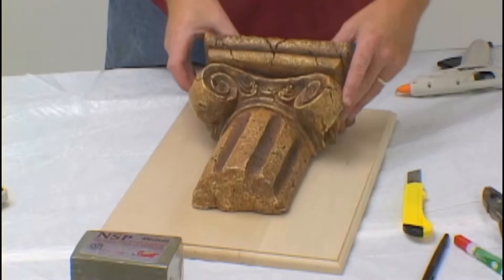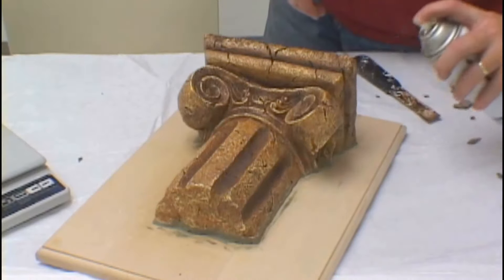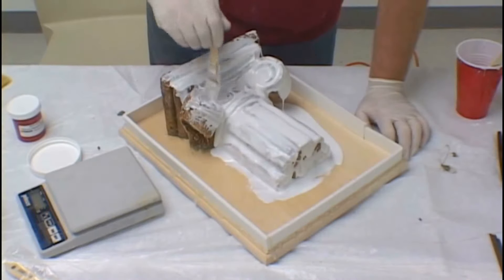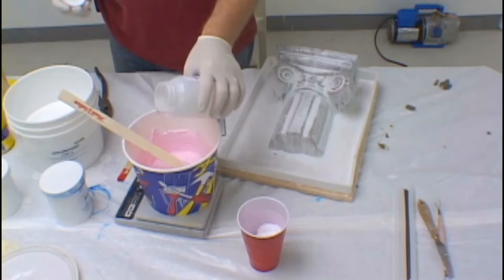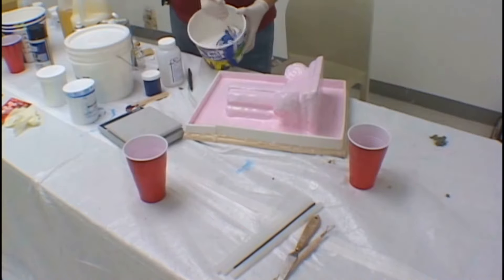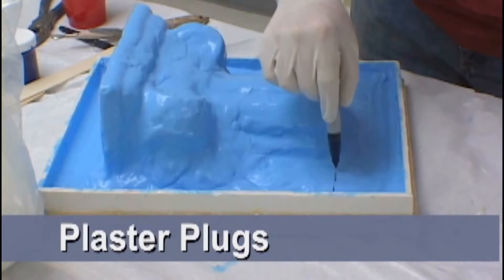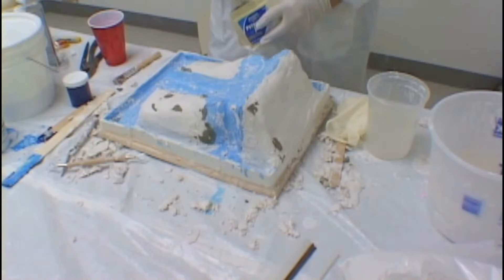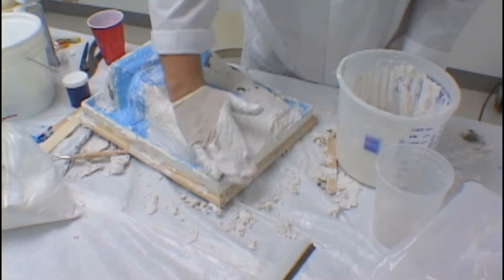Silicone Blanket Mold Toturial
The professional way to create a silicone blanket. Video describes how to mount the model, build a mold box, apply the print coat and two addition coats of silicone, then to create a shell mold that will last.